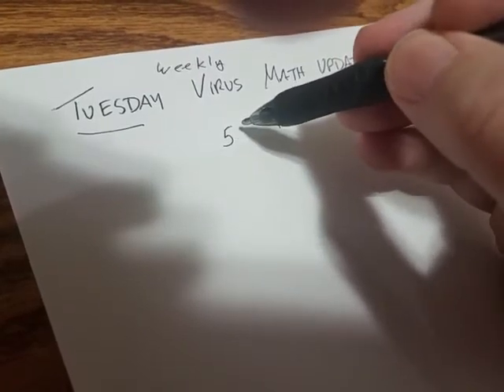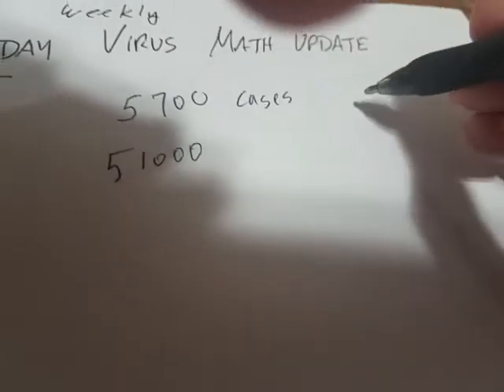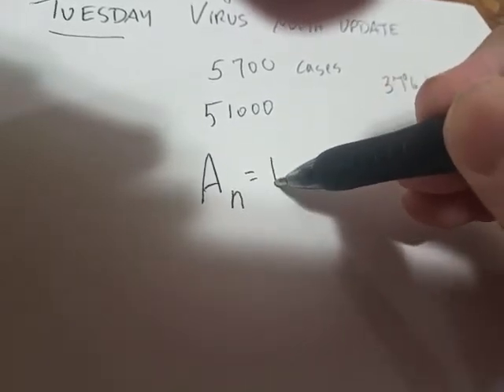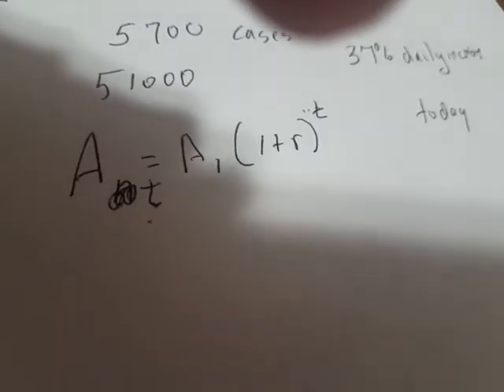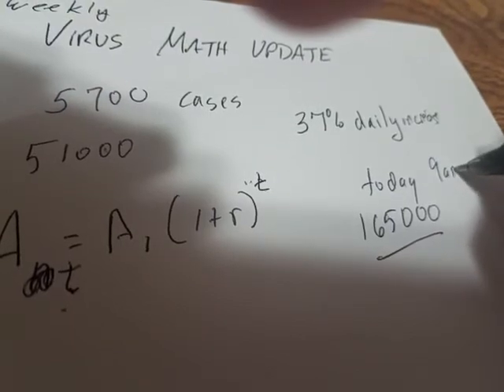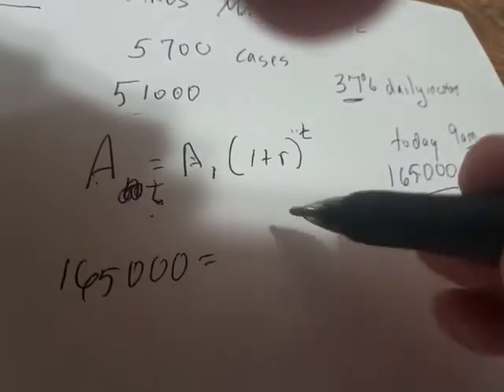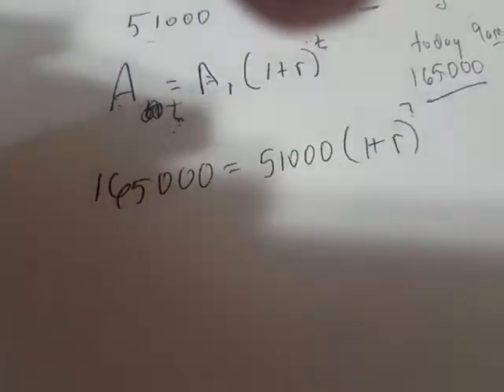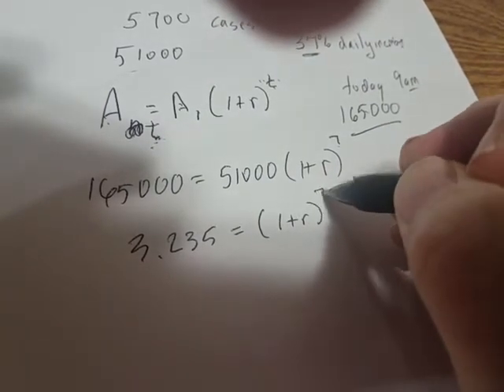Virus 3 31